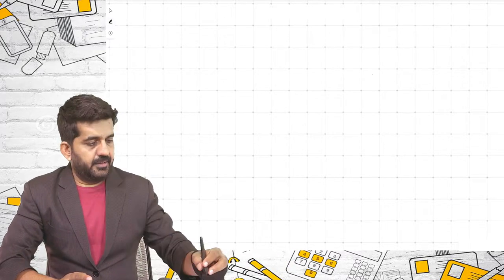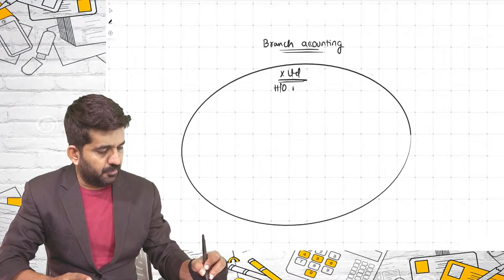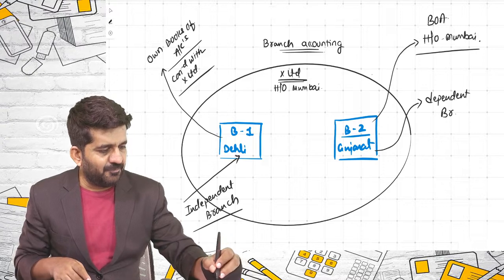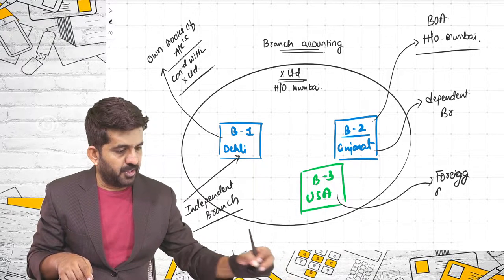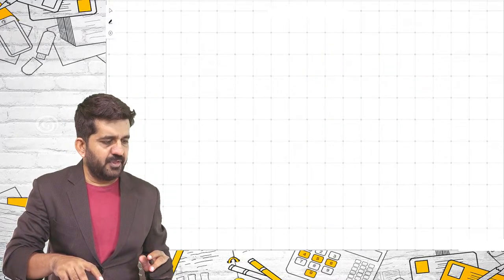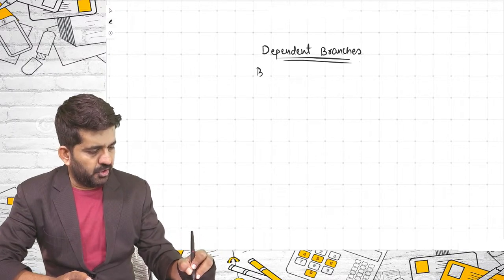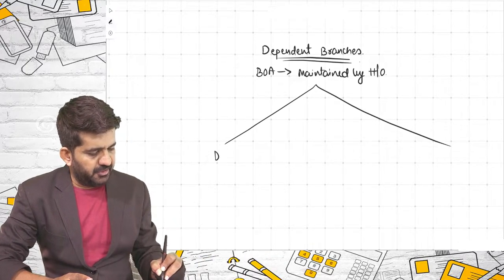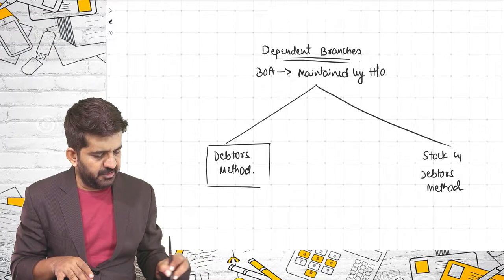Dependent Branch Accounting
Video explains Dependent Branch accounts .